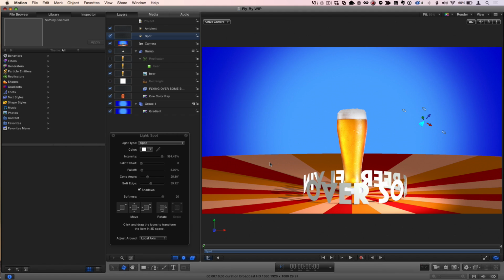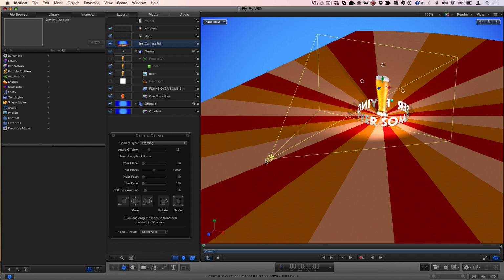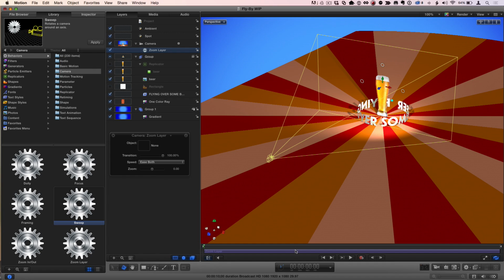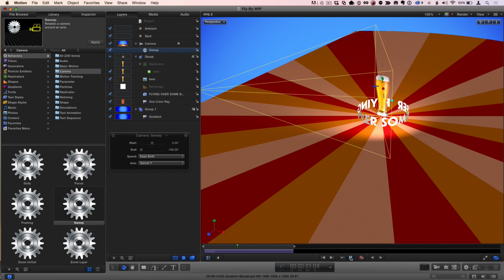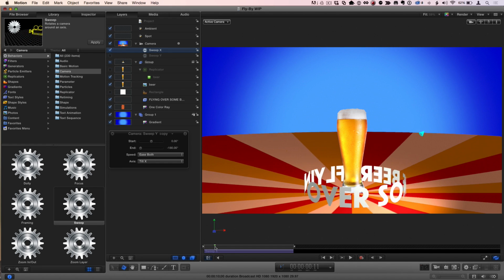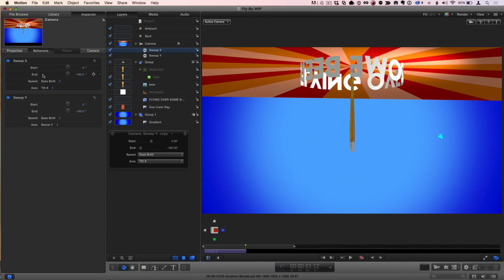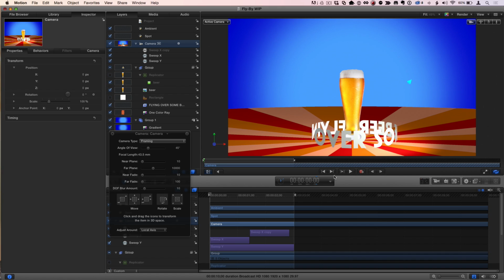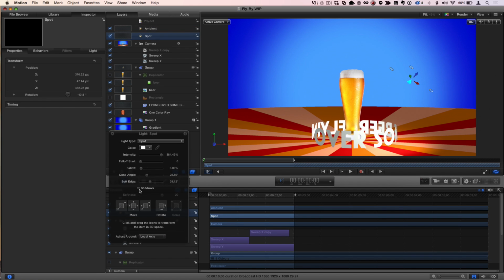MacBreak Studio: Ep. 301 - Sweeping Up in Motion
This week on MacBreak Studio, Mark Spencer shows Steve Martin of Ripple Training how to use behaviors to animate a camera around some objects while staying trained on them.